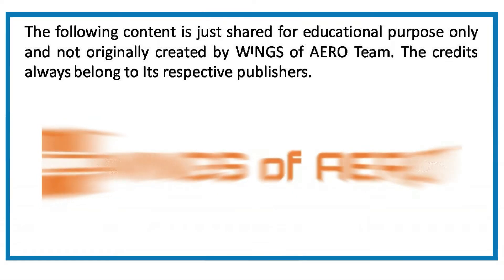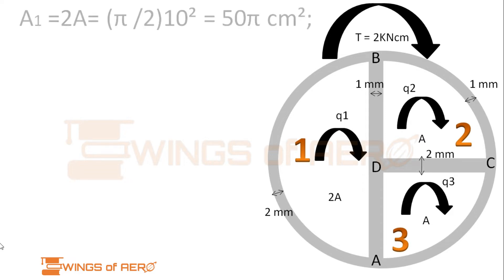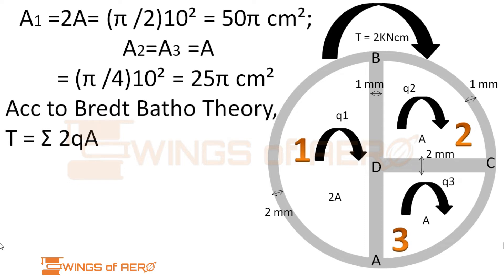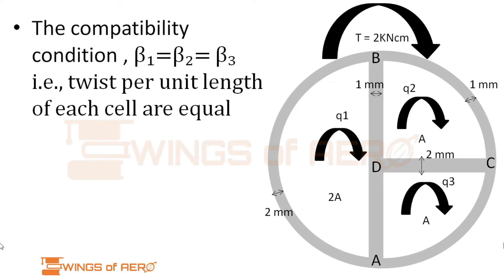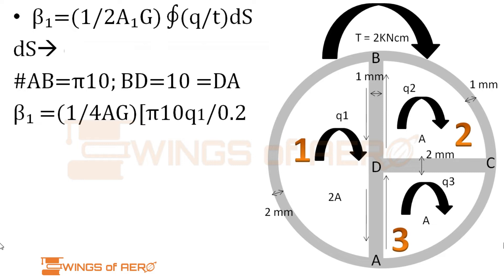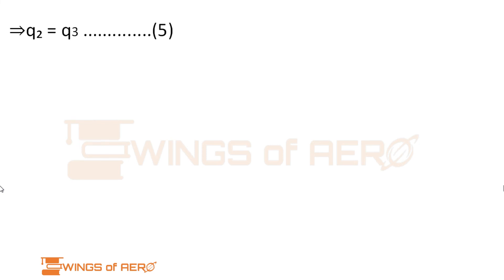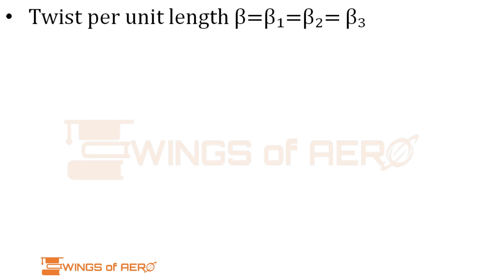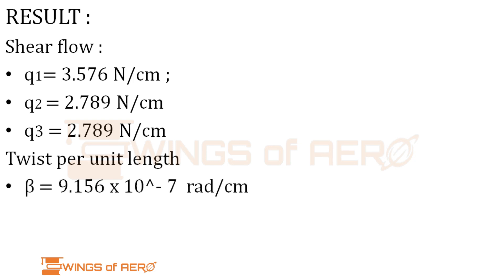Tutorial 2 :Problem based on multicell cross-section |Aircraft Structures